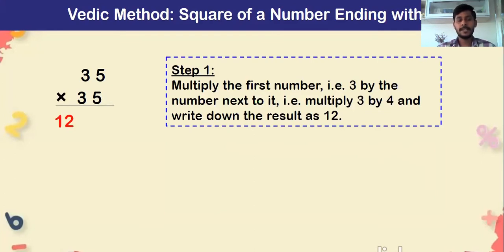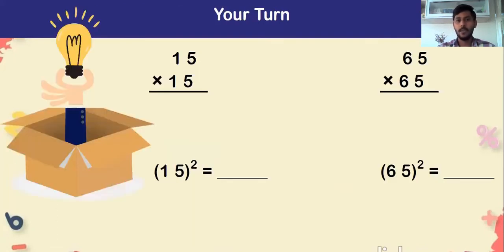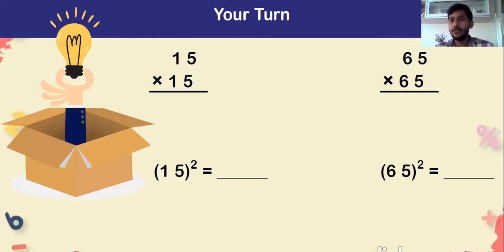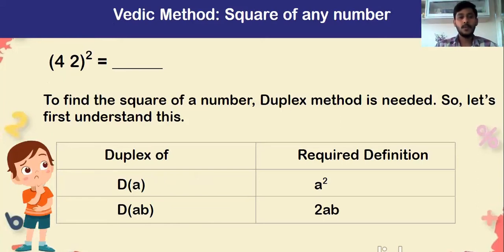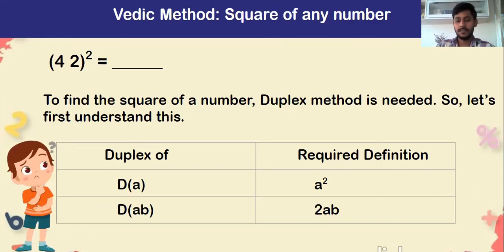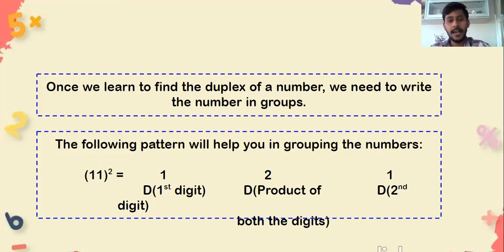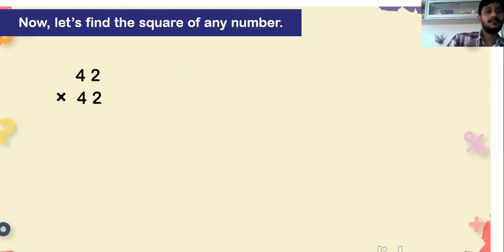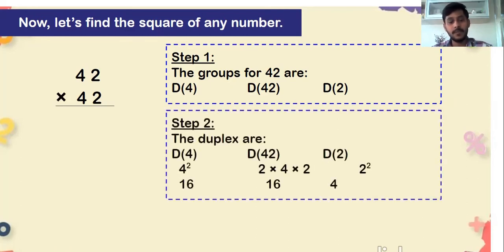Square with Vedic Maths | find square in seconds